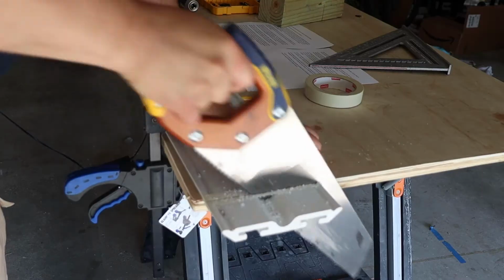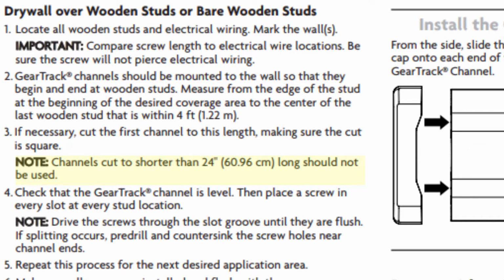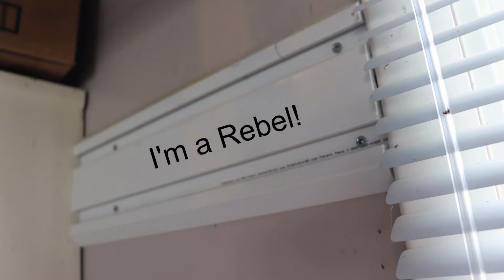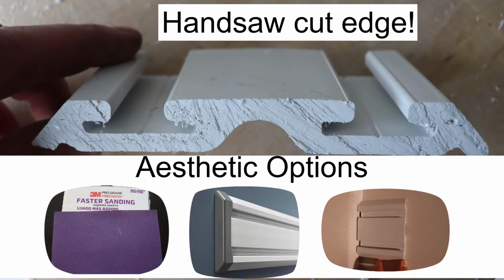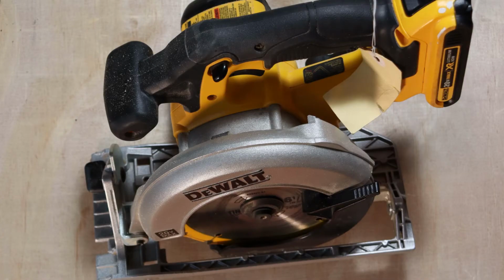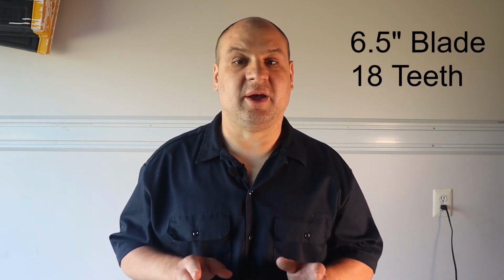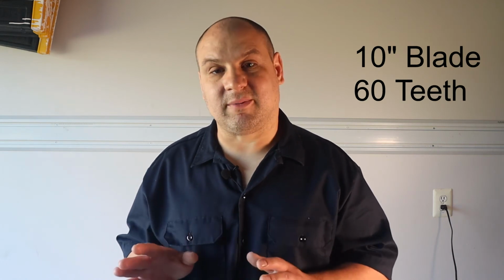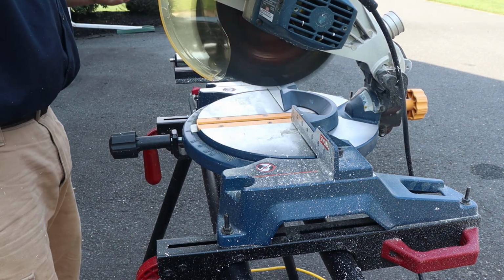Cutting GearTrack & VersaTrack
I've seen a fair number of searches for people looking for guidance when cutting trackwall systems like Gladiator GearTrack and Craftsman VersaTrack. So I'd thought I'd show the results from cutting the trackwall a few different ways to help people decide the best options for cutting their GearTrack or VersaTrack when installing their trackwall systems. I also have seen worries about melting the GearTrack online, so I wanted to see if that was actually possible and an actual concern or more of an Internet myth.

DIY and Home Improvement involve risk of personal injury and should be done with care. Please adhere to all safety recommendations from material and tool manufacturers and check your local codes. Some work may involve permits and it is your responsibility to comply with your local building officials.

Although I hope you learn something, I'm not a professional and you are responsible for making sure you know what you are doing before taking on any home improvement task. If you do something dumb that results in personal injury or property damage, that's on you. I'm in no way responsible for your workmanship and results if they are terrible, or even if they come out great. That said, I wish you much success in your DIY projects.